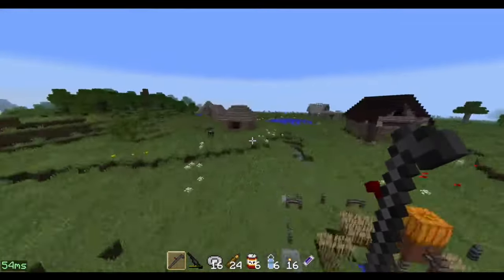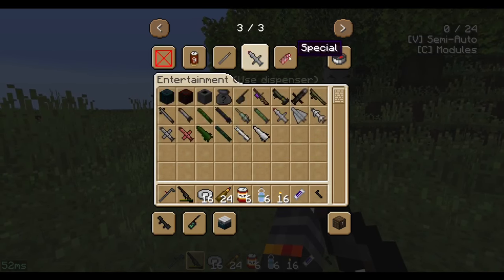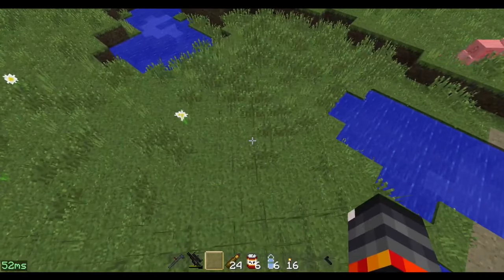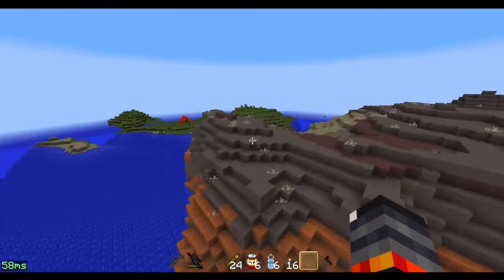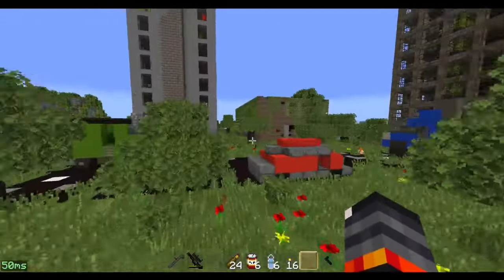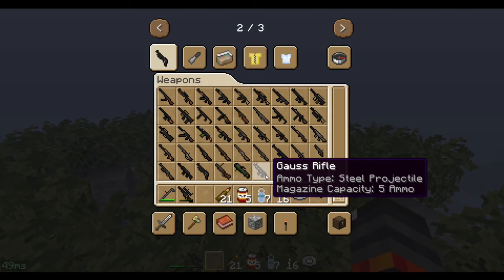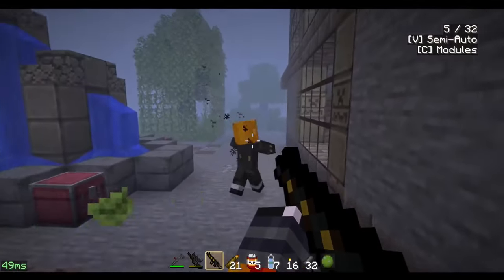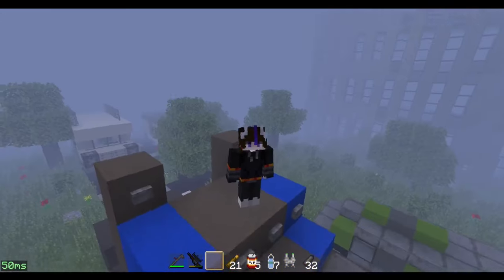THE BEST MINECRAFT ZOMBIE MOD - zombie plauge mod 2 showcase